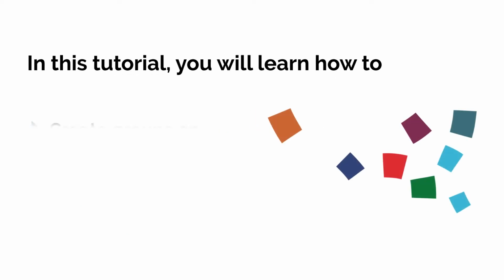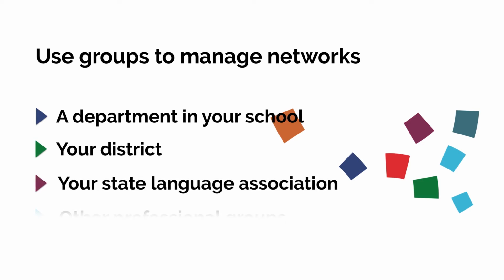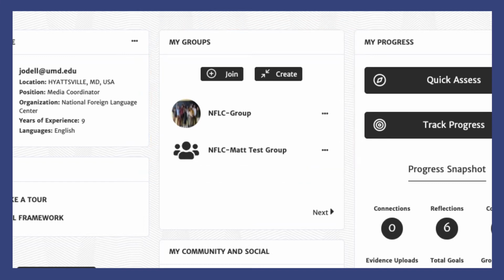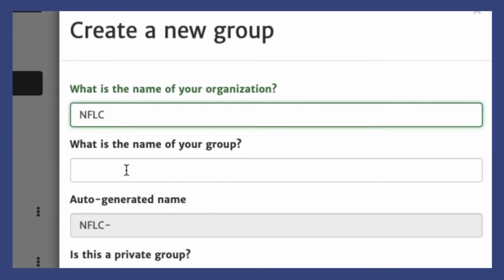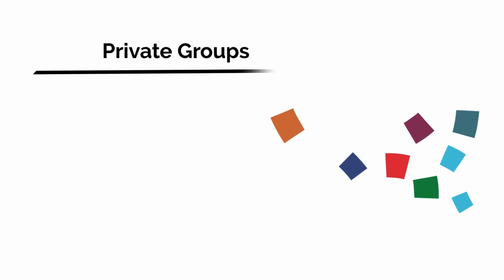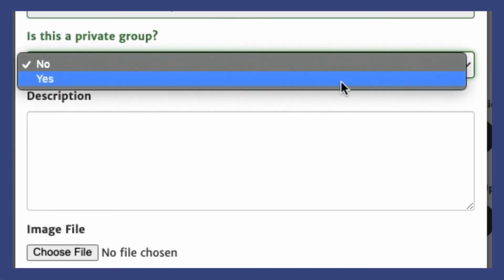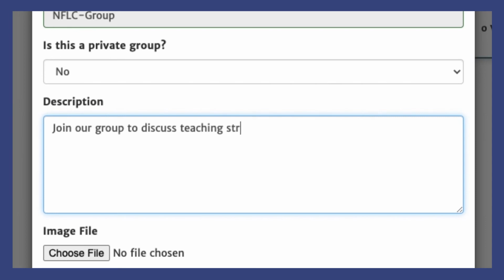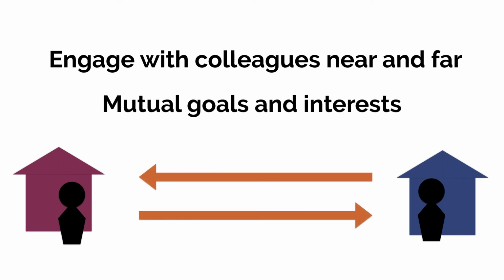Catalyst Tutorial: Creating Groups